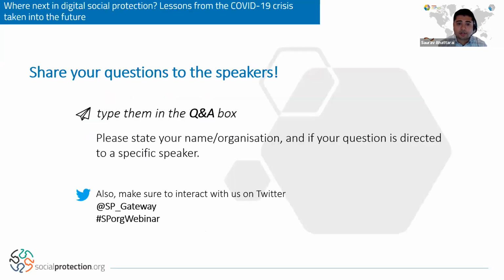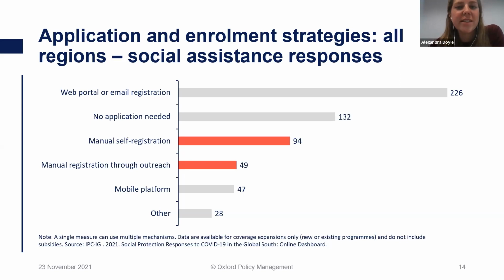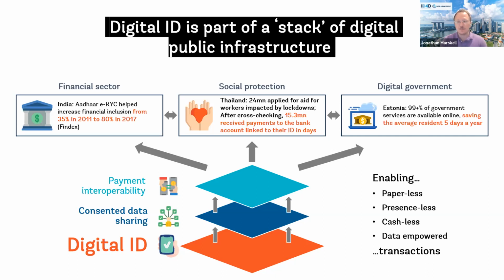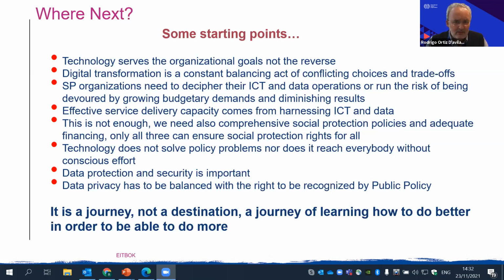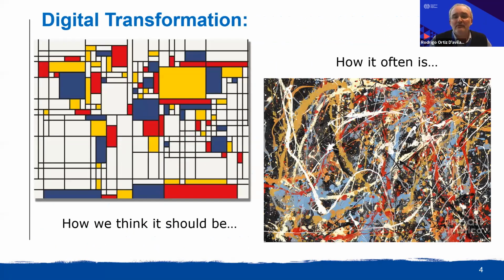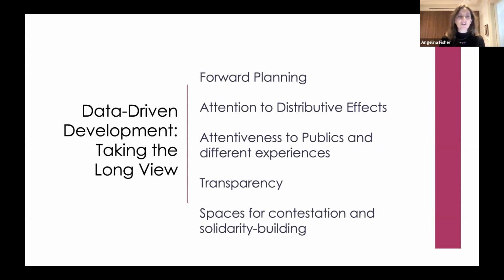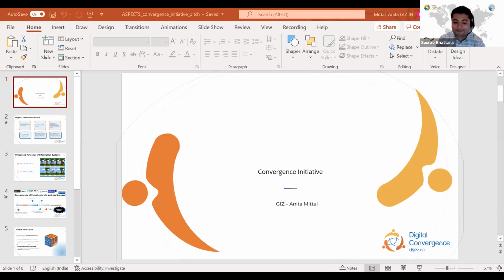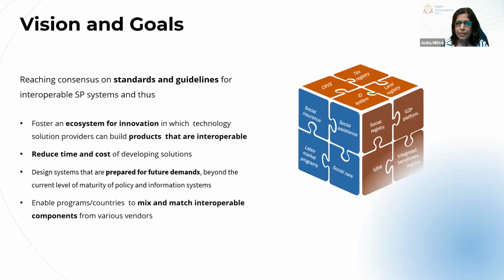Where next in digital social protection? Lessons from the COVID-19 crisis taken into the future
In this webinar, we brought together key takeaways from the COVID-19 response and implications for the future. To set the scene, this webinar began with a framing presentation that provided an overview of some of the high-level trends globally focusing on digital innovation during the COVID-19 social protection response, particularly in relation to registration and enrolment, and key implications. This was followed by short presentations by sectoral experts to report on their lessons from COVID-19 as well as their suggestions to prepare for future shocks and make social protection systems more adaptive.

Speakers:

Alexandra Doyle, Oxford Policy Management
Rodrigo Ortiz D'avila Assumpcao, ILO
Jonathan Marskell, World Bank
Angelina Fisher, New York University School of Law